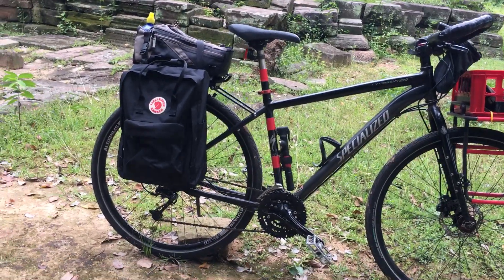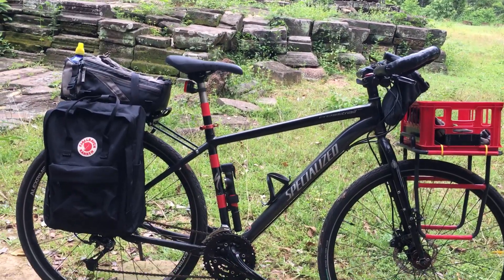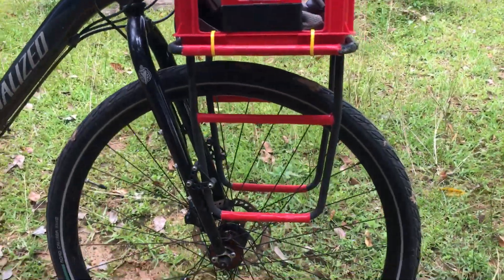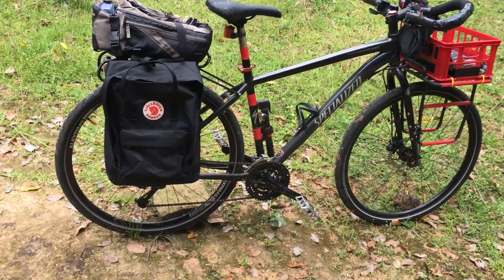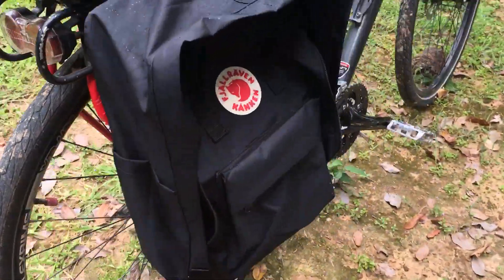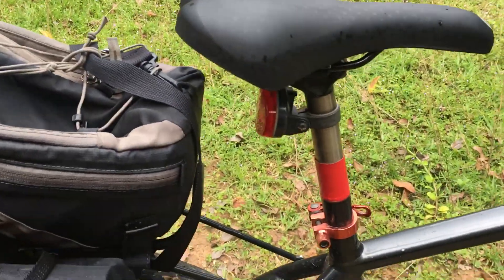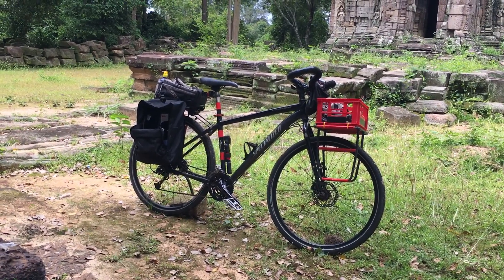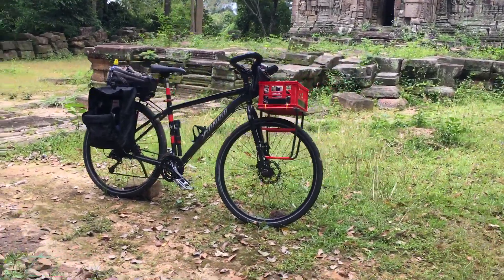Getting my bicycle ready for the next Adventure - Siem Reap, Cambodia to Bangkok, Thailand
Testing the bicycle and some new bags (panniers) in the Angkor temples, and in the rain. To be continued on the next few videos. A longer ride down Route 6 to the Thailand border, will start later this month (September 2023).